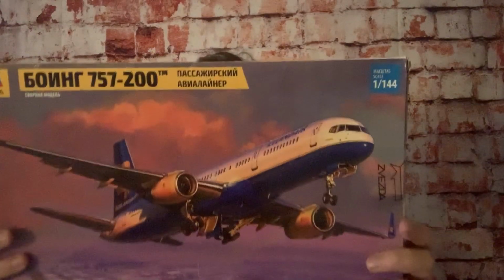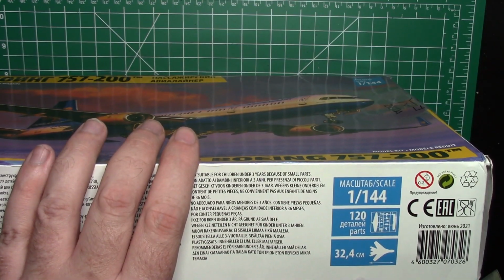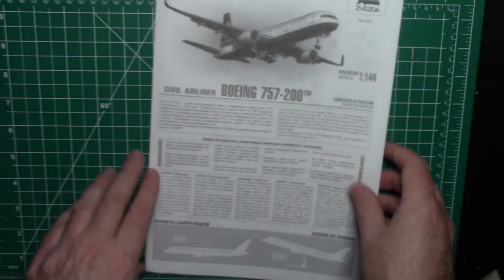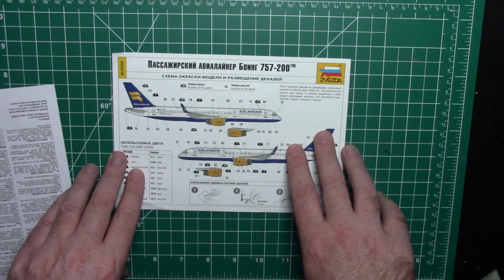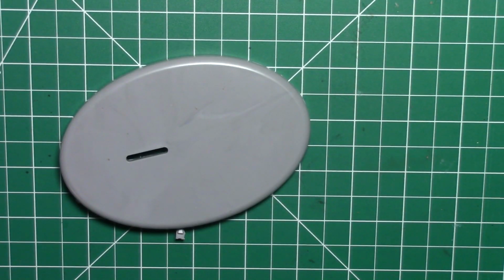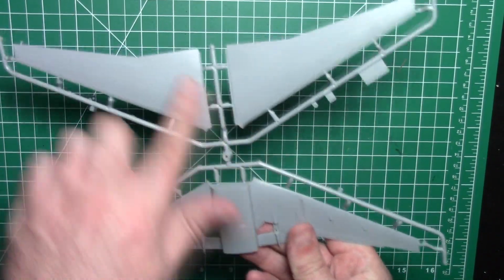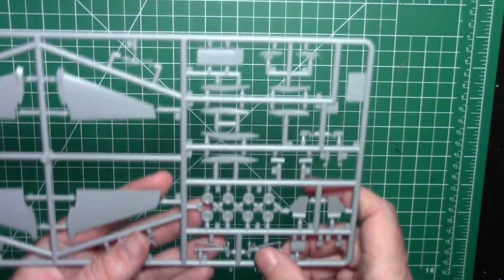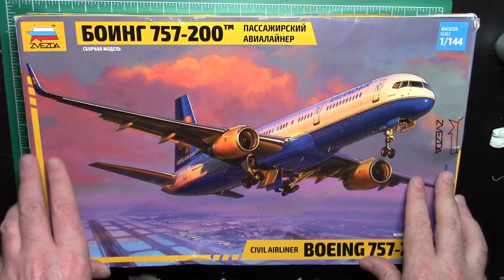Zvezda 1/144 Boeing 757-200 Airliner 7032: A look inside the box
A look inside the box of Zvezda's brand new release - 1/144 Boeing 757-200 airliner plastic model kit.